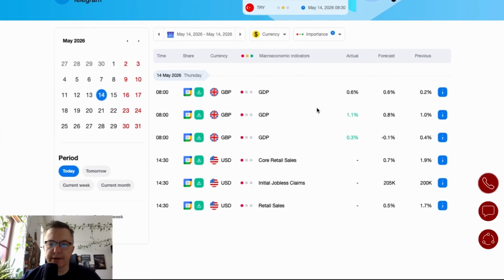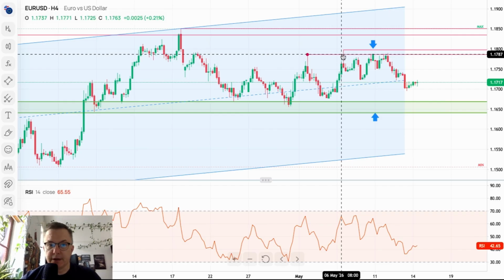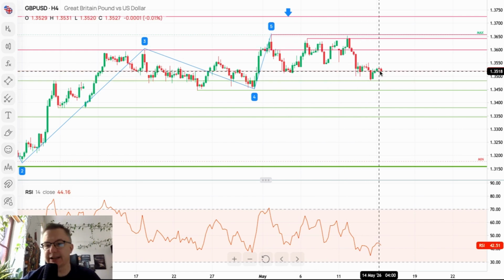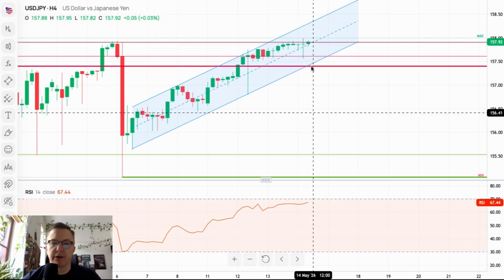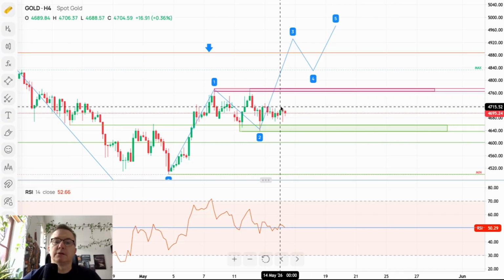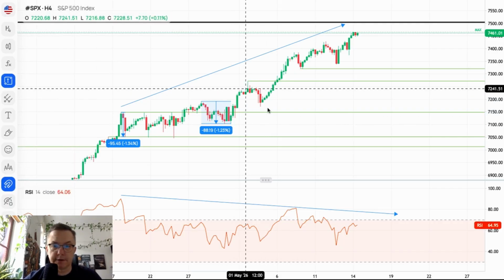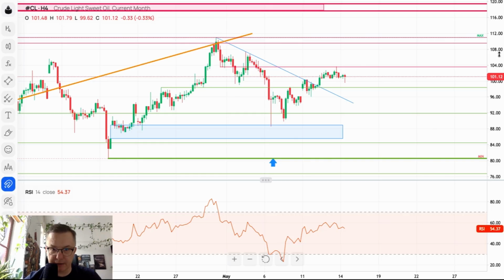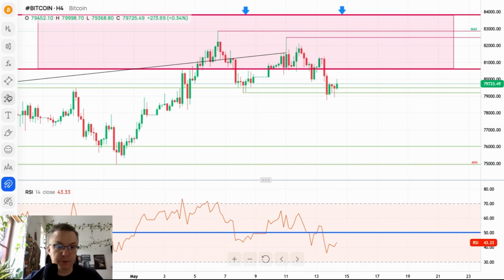Forex forecast 14/05/2026: EUR/USD, USD/JPY, GBP/USD, SP500, Oil and Bitcoin